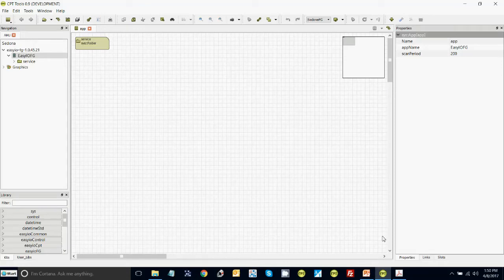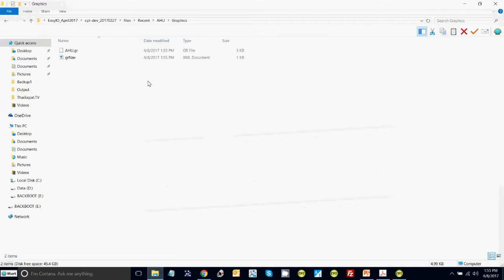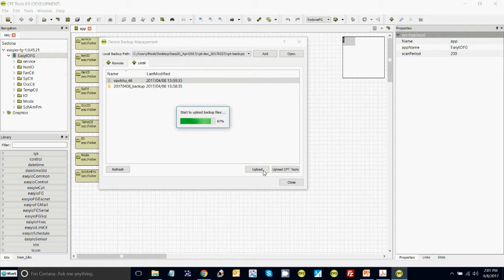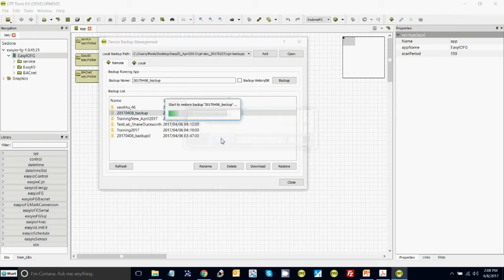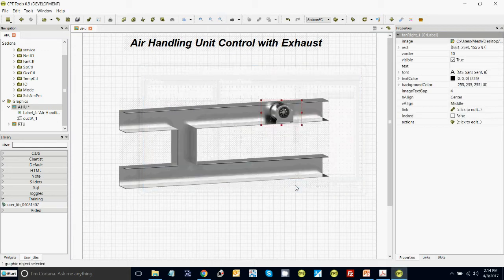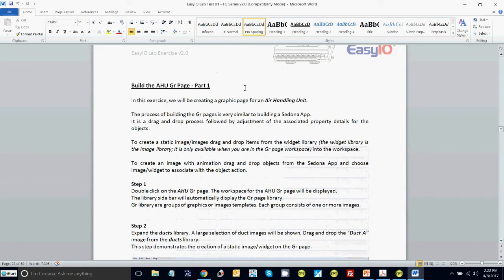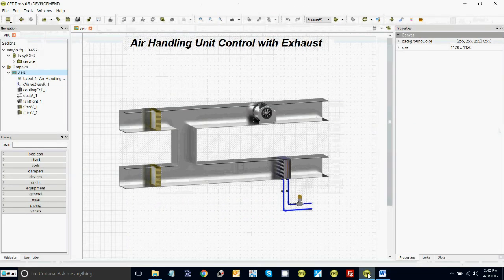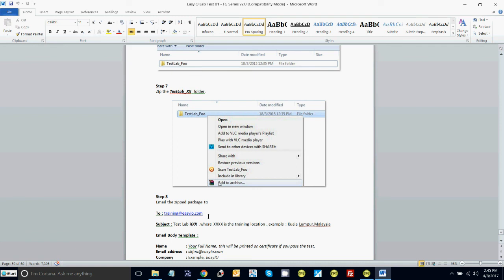FG Training Part 6